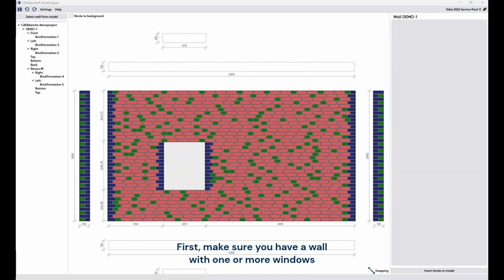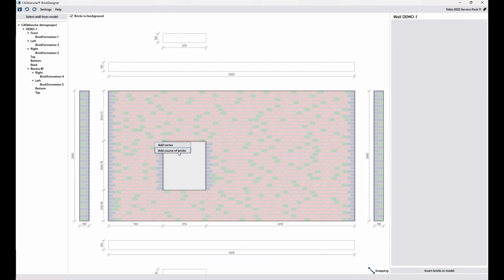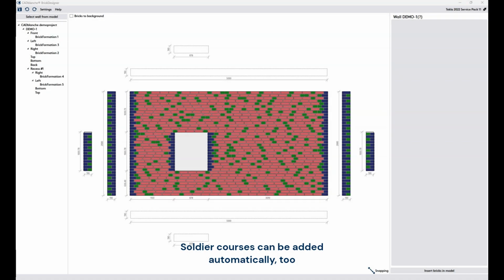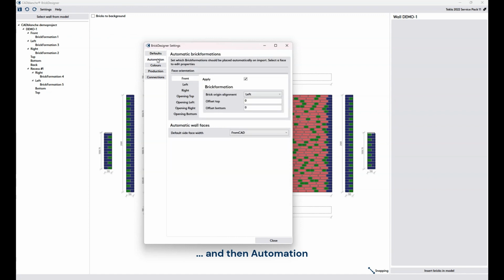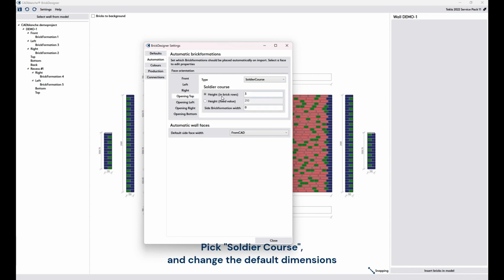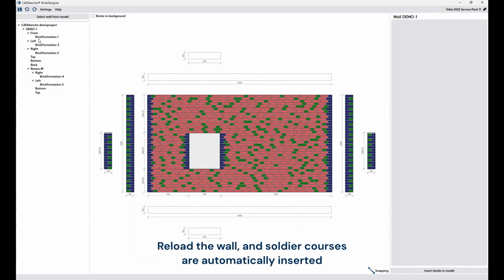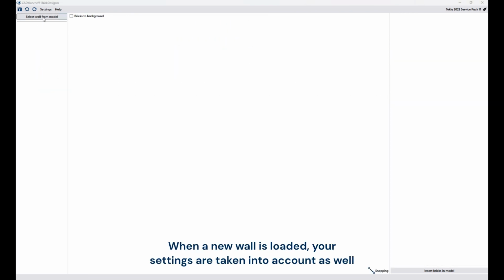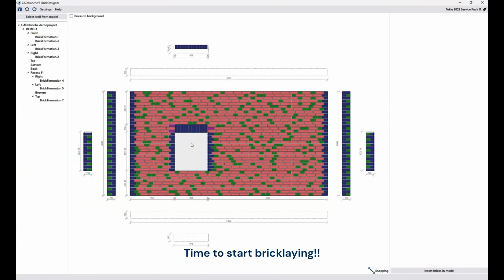CADblanche Tutorials - BrickDesigner - 08 - Soldier courses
CADblanche BrickDesigner user instructions - Soldier courses